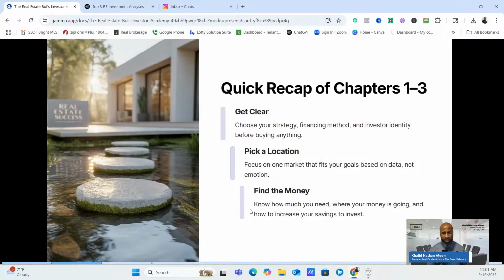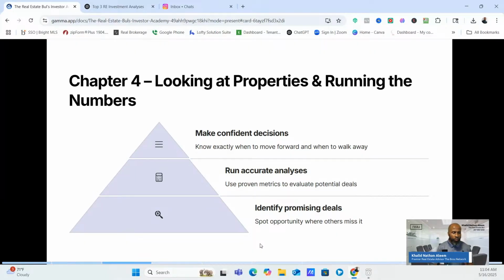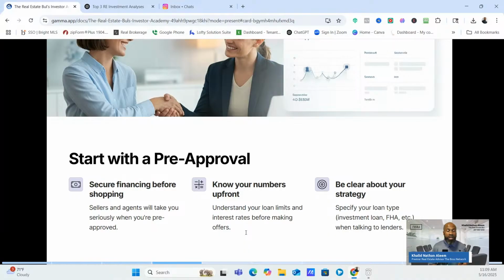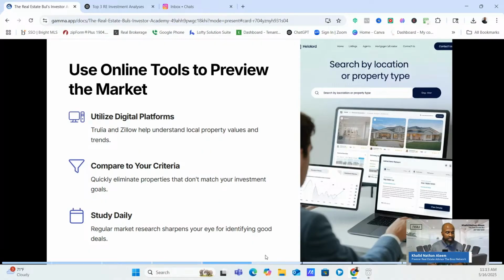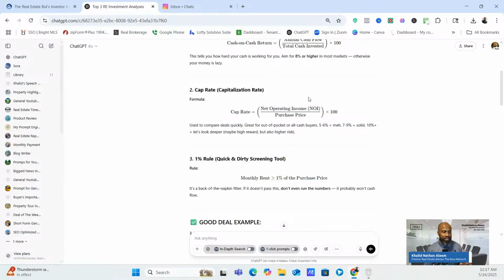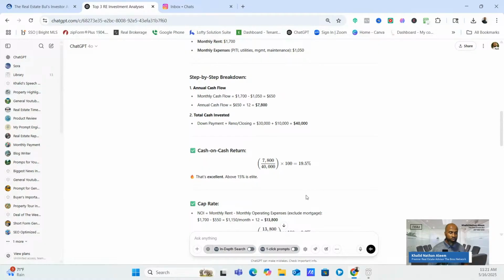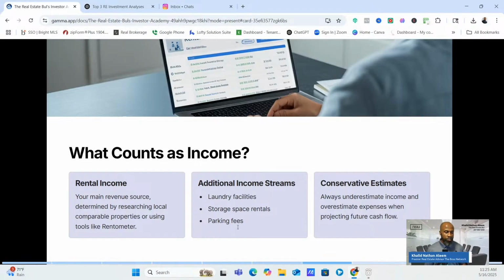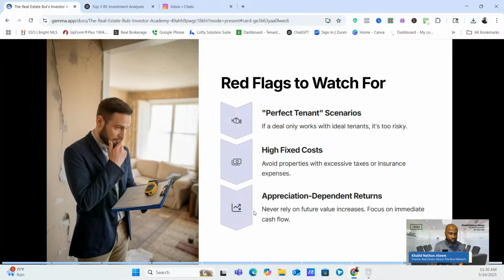The Real Estate Bul's Investor Academy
The Real Estate Bul's Investor Academy is a no-fluff, high-impact live series built for everyday people who want to build generational wealth through real estate. Hosted by Khalid Nathan Aleem, one of Philadelphia's top-producing real estate professionals and founder of The B.O.S.S. Network, this weekly session breaks down real estate investing into real, actionable steps that actually work.

Whether you're a complete beginner or a homeowner looking to level up and grab your first investment property, this series was made for you. We’re not just talking theories—we’re talking real deals, real math, and real strategies that help you go from “I’m interested” to “I closed.”

What You’ll Learn:

How to confidently buy your first rental property

Understanding FHA vs. Traditional mortgages

Choosing between single-family and multifamily homes

How to analyze a deal like a pro

Setting a winning investor strategy that fits your lifestyle

Creating passive income with purpose

About Your Host:
Khalid Nathan Aleem is a licensed Real Estate Agent, investor, and team leader at REAL Broker. Raised in Philly’s inner city and educated at Shippensburg University, Khalid blends urban grit with financial intelligence, making him one of the most relatable and respected voices in the game. With a background in finance and a passion for helping others win, Khalid has helped countless first-time buyers and investors get in the game the right way—through clarity, confidence, and cash flow.

Got questions during the show? Want a one-on-one session? Reach out!

Serving the Philadelphia Metro Area and beyond

This isn’t just a show—it’s a movement.
Tune in every Friday at 11:00 AM and get one step closer to financial freedom.
Let’s build wealth. Let’s break cycles. Let’s buy real estate.